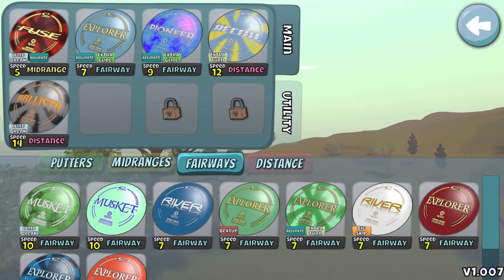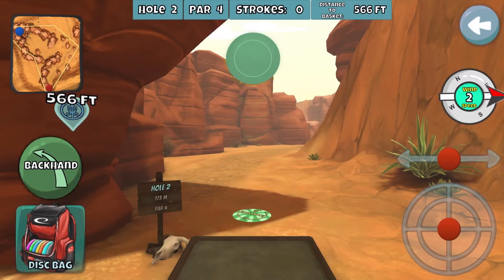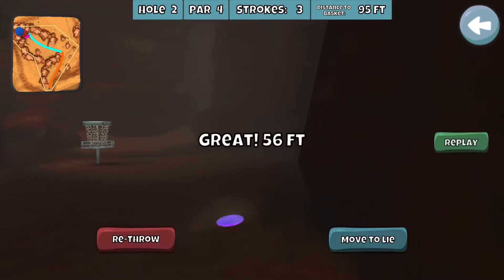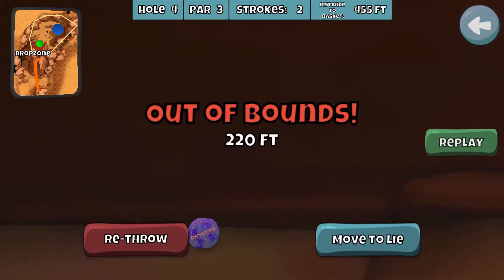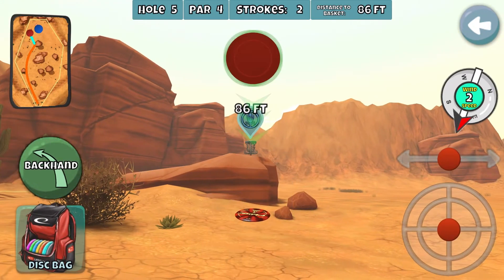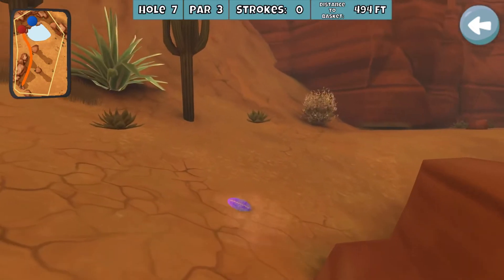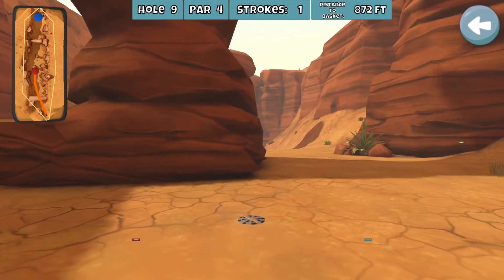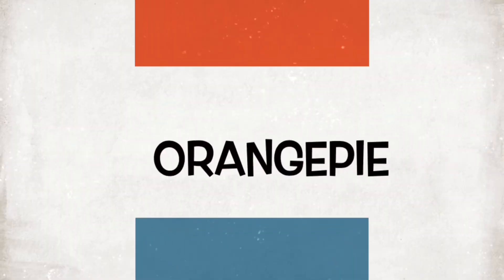Coyote Canyon Walkthrough with Basic Bag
Trying to get two stars with only discs from challenge the valley! Any beginner should shoot for a -5 or -6 at least in Cotote Canyon!